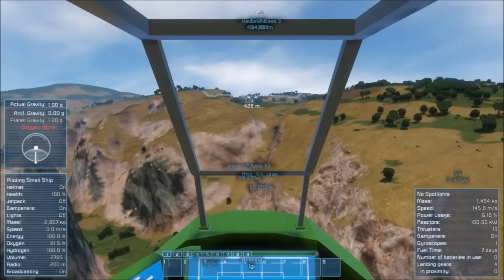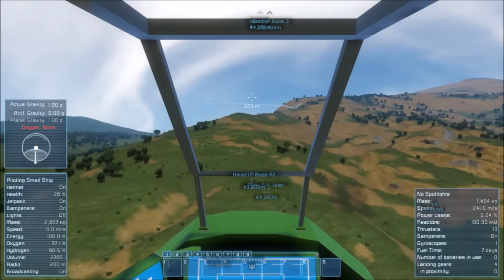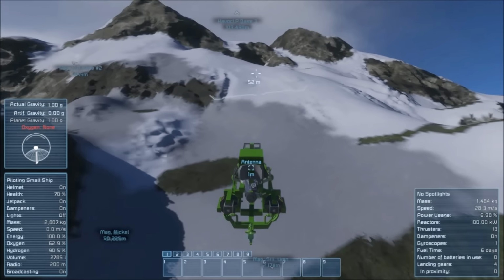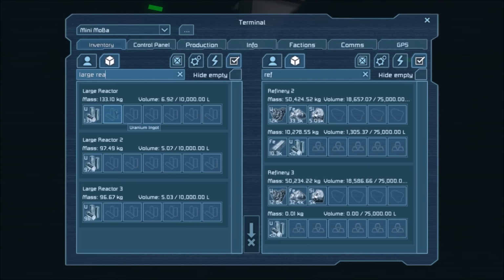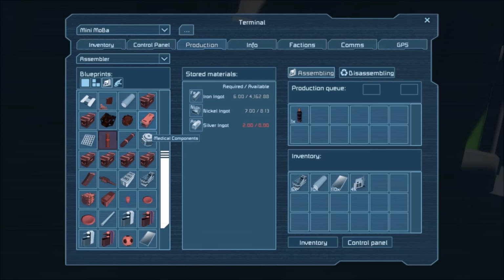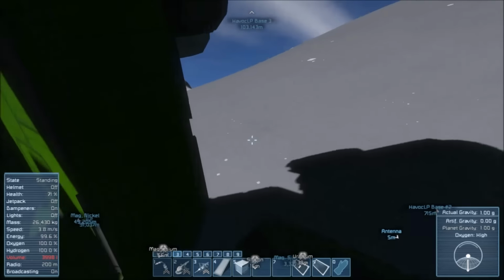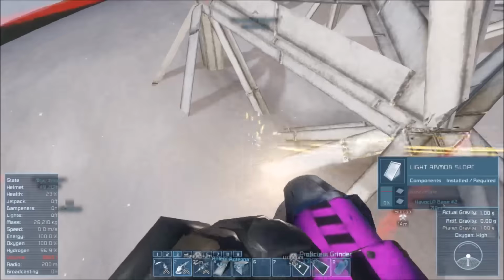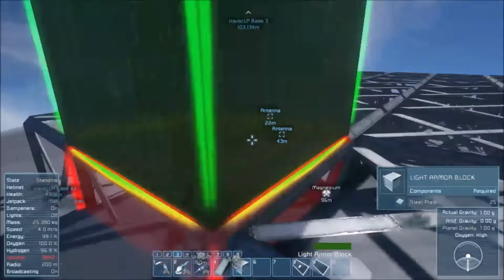Space Engineers ~ Lets Play S02 E029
We go back and grab the Tadpole and a few components. After the trip we start building the tower to our upper atmo.  launch platform.